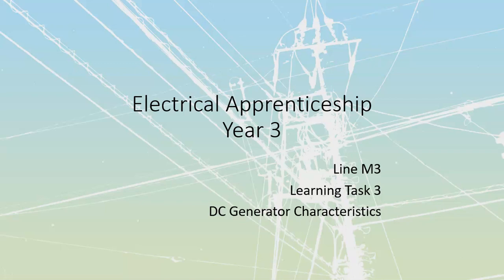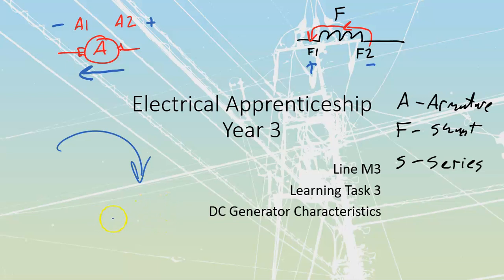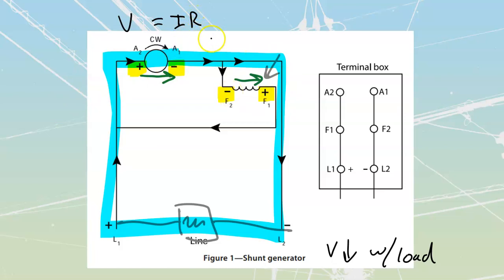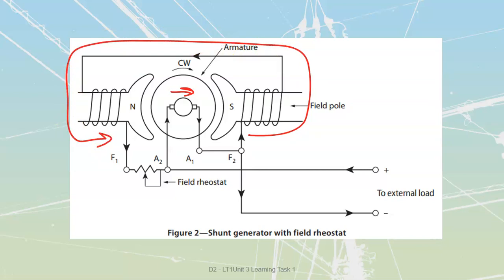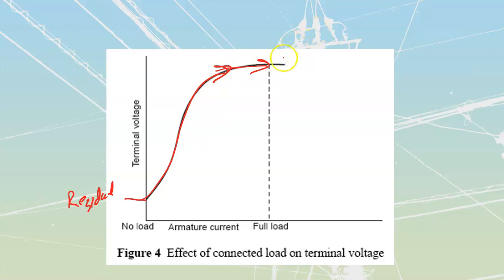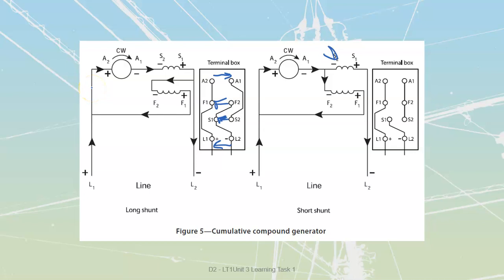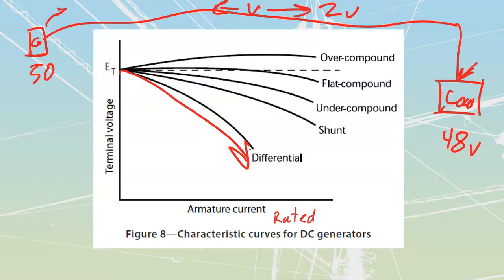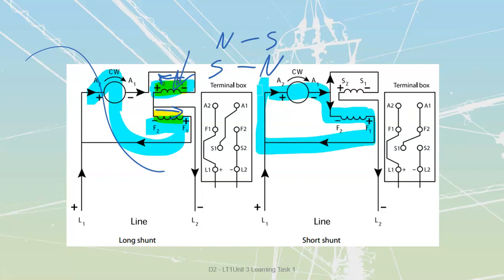DC Generator Characteristics - L3 M3 LT3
DC Generator Characteristics